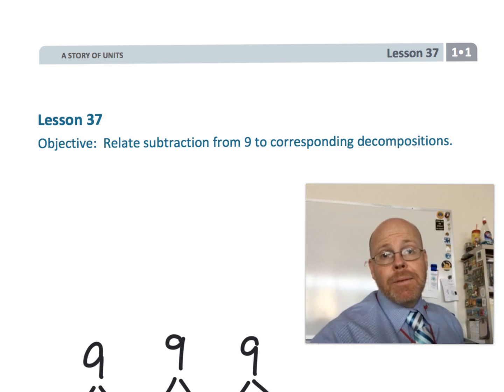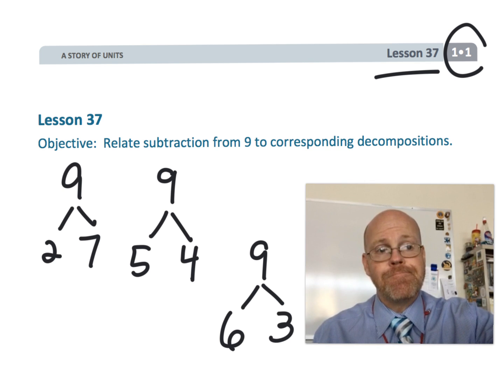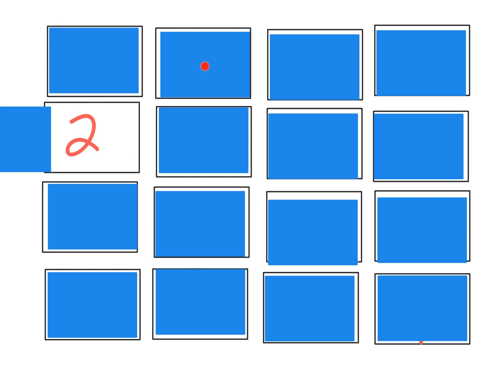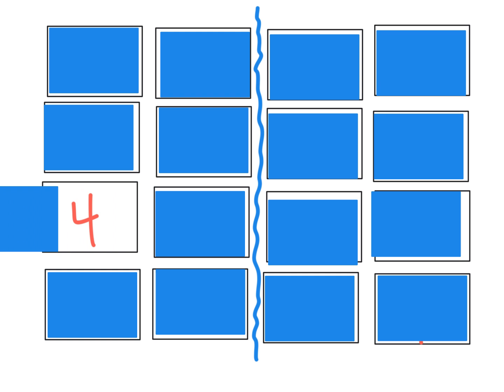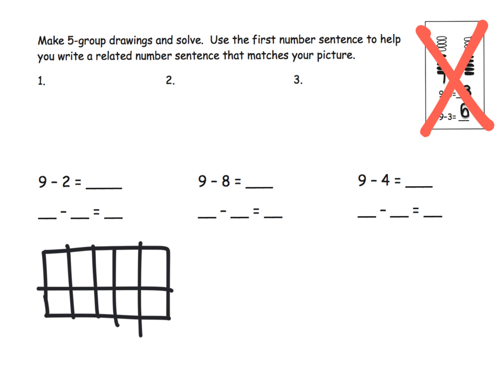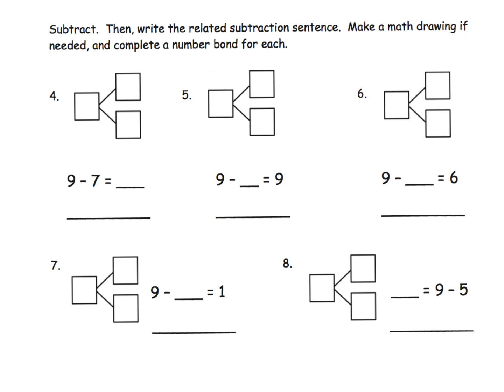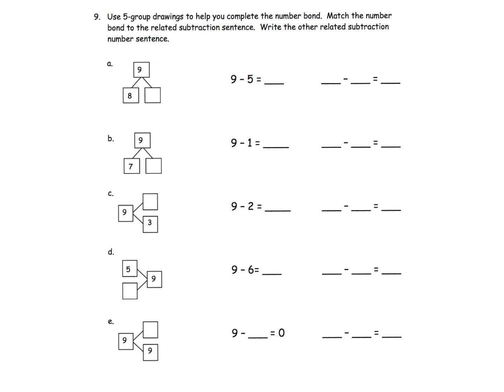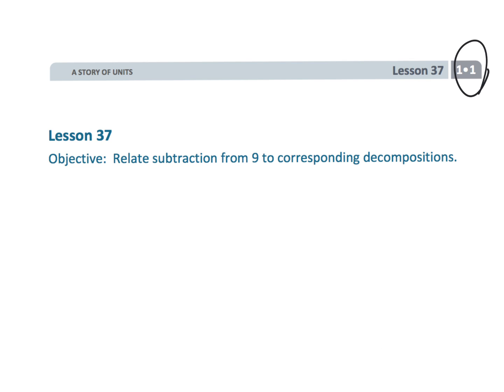Eureka Math Grade 1 Module 1 Lesson 37